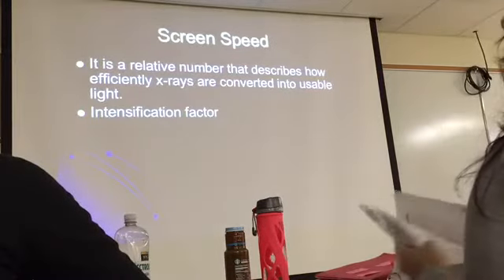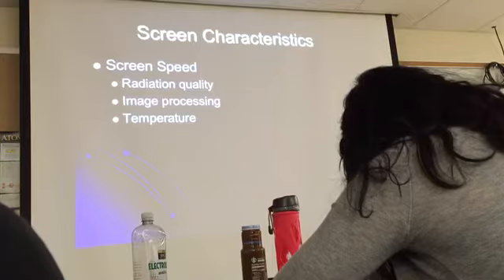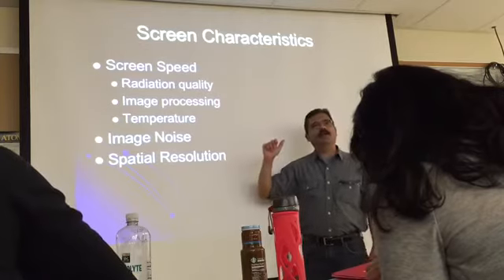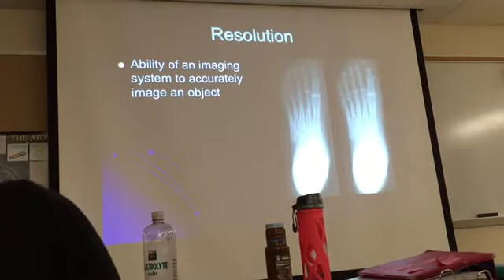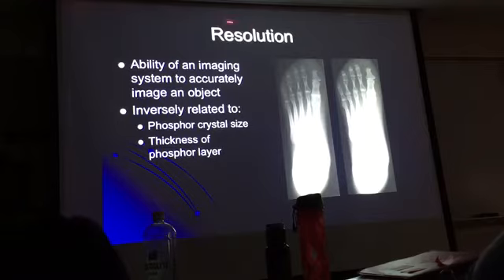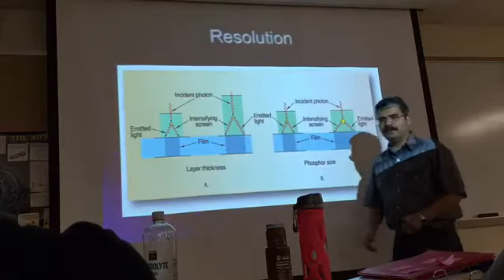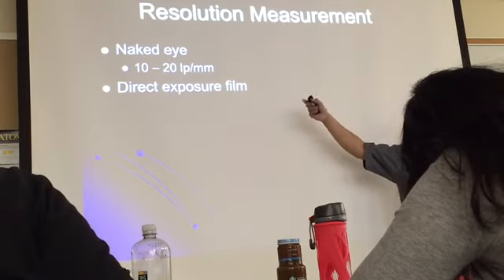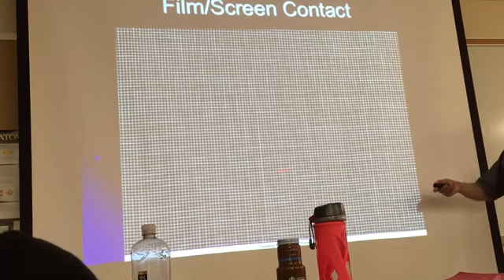Principles of Radiation Exposure Radt430 1of2